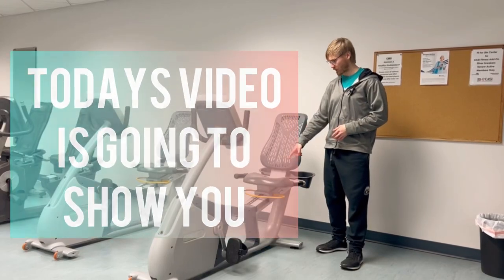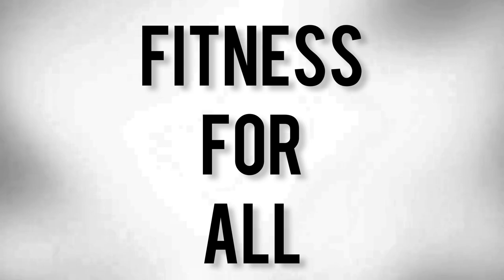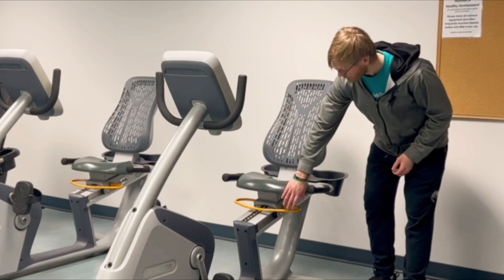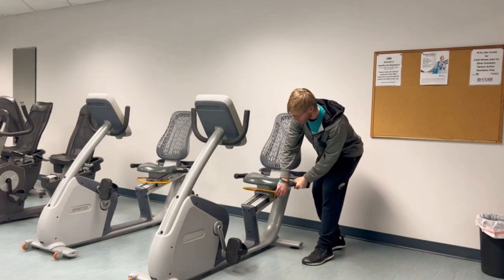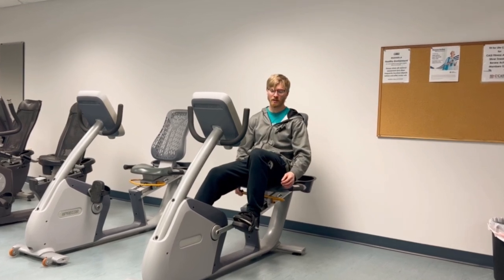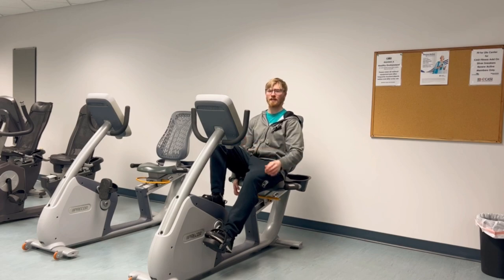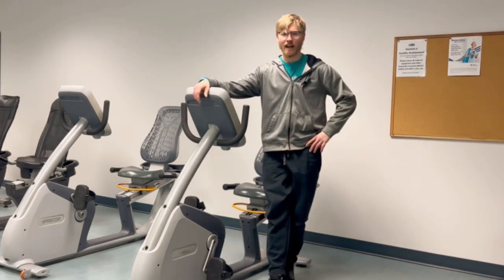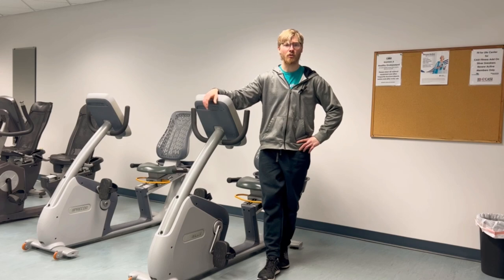How to Adjust a Recumbent Bicycle Seat for Your Height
If you're looking for a way to increase your exercise routine or improve your cycling skills, a recumbent bike is a great option. This video will teach you how to adjust the seat on a recumbent bike to make it as comfortable as possible for you. After watching this video, you'll be ready to start riding your recumbent bike!

We will teach how to adjust the seat in general as well, improving your overall knowledge of how the recumbent bike actually works!

Recumbent Bicycle We Recommend:

Our Programs

Equipment Recommendations:

Leg Resistance Bands:

Colored Balance and Agility Dots:

Balance Hurdles and Cones:

Adjustable Weight Bench:

Foam Roller:

Medicine Ball:

Cardio Stepper

Walker for Seniors:

Yoga Mat

Workout Sliders

Stability Ball:

Calf Stretch Slantboard Board:

Massage Ball:

5 Lb. Light Dumbbells:

Resistance Bands Without Handles:

Resistance Bands With Handles:

Balance Pad:

Hypervolt Massage Gun:

Adjustable Dumbbells: